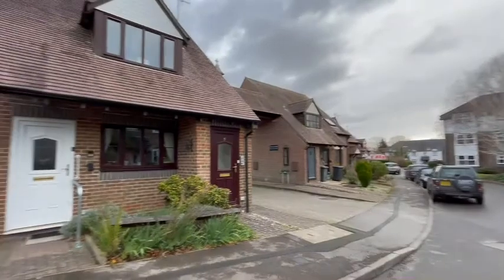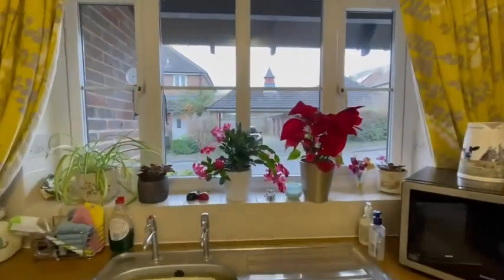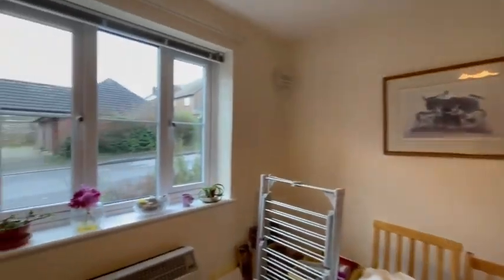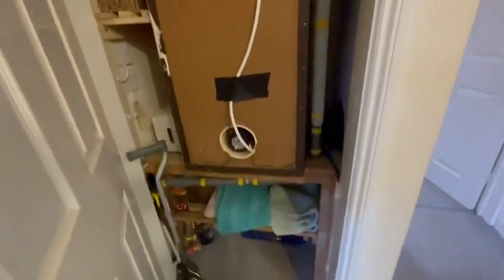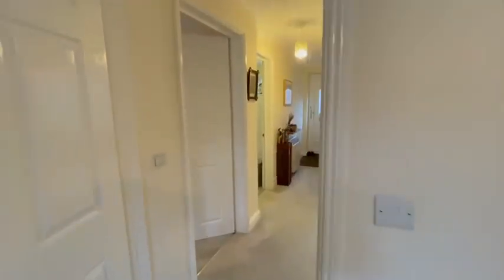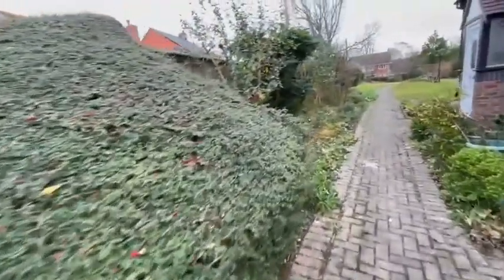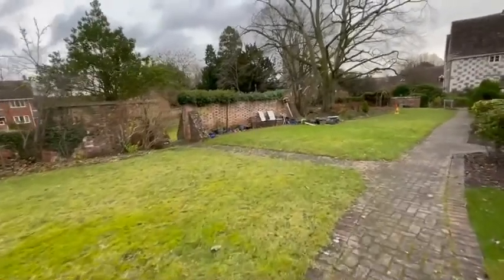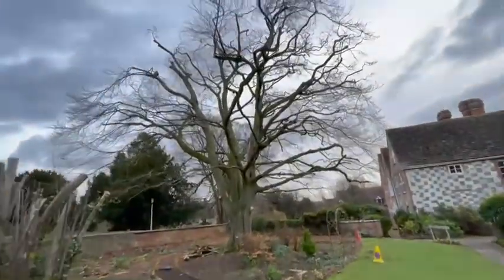7 St. Michael's Close, Lambourn, Hungerford, Berkshire, RG17 8FA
DESCRIPTION
The property is situated in a quiet cul-de-sac close to the village centre. The accommodation comprises an entrance hall, a living room, a kitchen, two double bedrooms and a bathroom. The property is being offered for sale with no onward chain.

OUTSIDE
There is allocated parking to the rear and a generous communal garden on the development.

SERVICES
All mains services are connected except gas.  The property operates on electric storage heating.
Council tax band: B

Length of lease (years remaining from date of listing): 991 years
Annual ground rent amount: n/a
Ground rent review period: n/a
Annual service charge amount: £1200

Service charge review period: annually